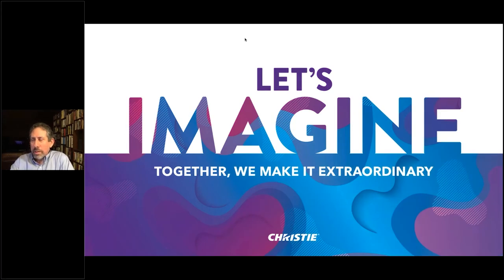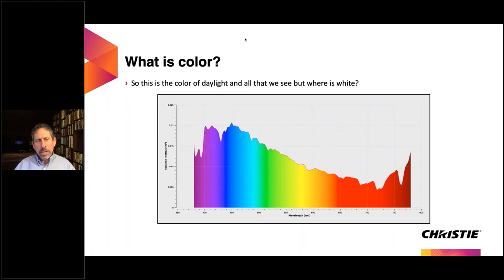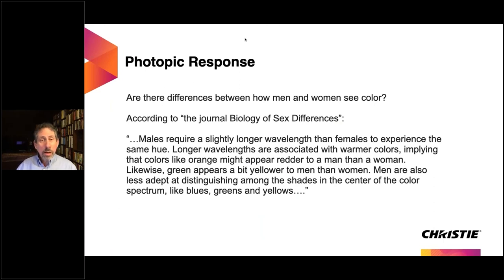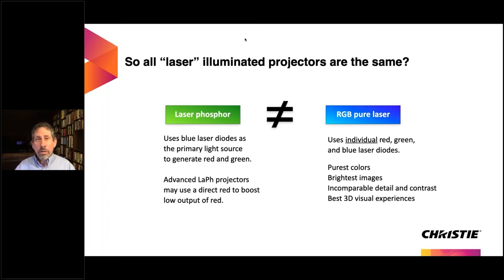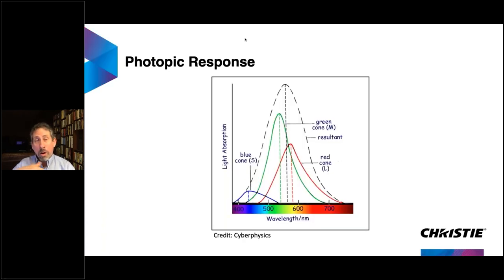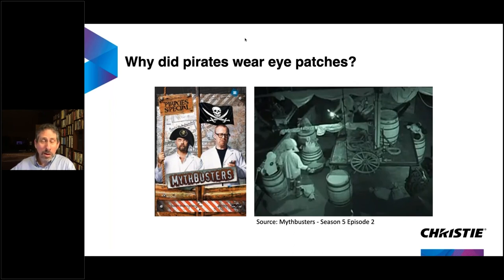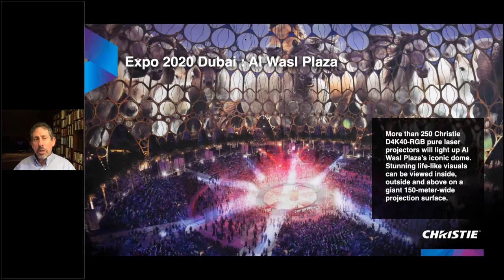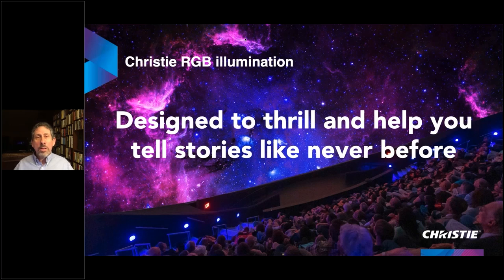RGB pure laser projection: a leap forward in color by Christie Digital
RGB pure laser projection: a leap forward in color.

Presented at blooloop V-Expo by Larry Paul Executive Director - Technology and Custom Solutions Enterprise and Entertainment, Christie Digital